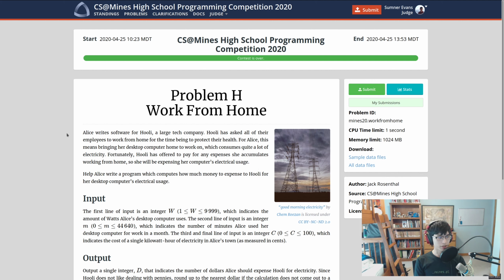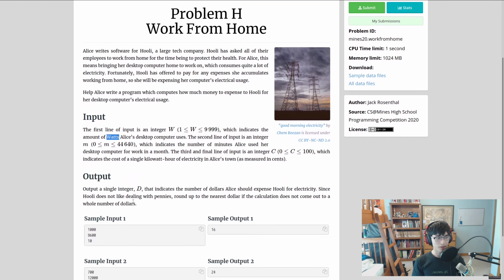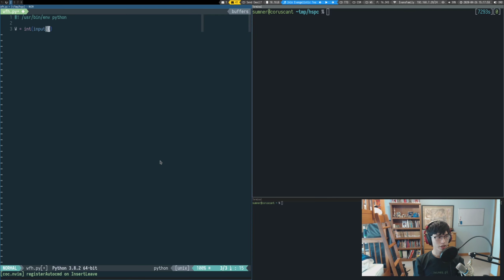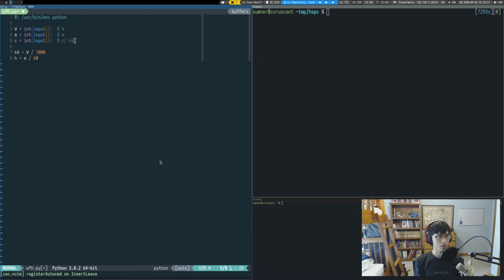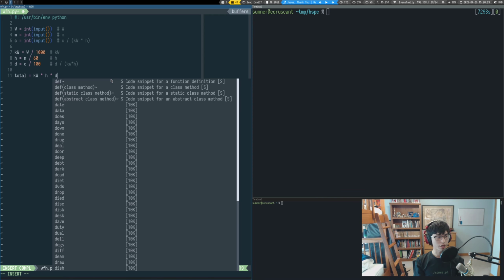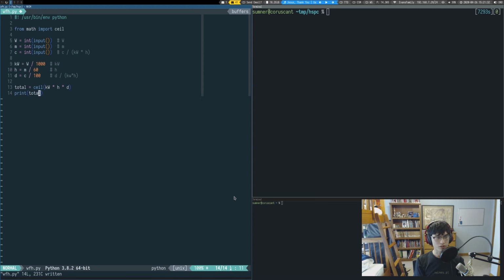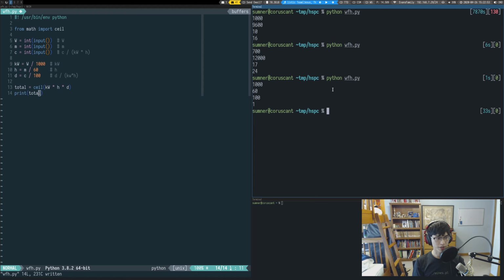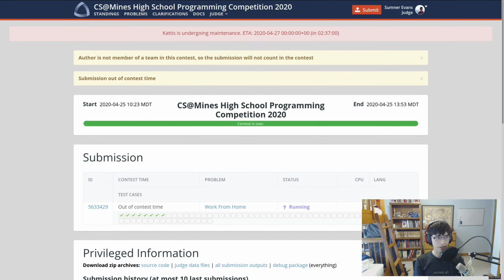Mines HSPC 2020 Problem H: Work From Home Solution and Explanation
In this video, I solve and explain the "Work From Home" problem, which was Problem H of the Mines 2020 High School Programming Competition hosted on April 25, 2020.

As I'm solving the problem, I try and provide as much commentary into my thought process and give advice on how to solve these types of problems in competition. I hope that you can gain some insight into how someone with some experience in competitive programming and who currently makes a living as a software engineer might approach this problem.

Timestamps:
0:00 - Introduction
1:58 - How to read in the input using Python
2:24 - Performing the necessary unit conversions
4:10 - Explaining why we need to apply a ceiling function to the result to make it always round up
5:08 - Running the test inputs
5:35 - How to create a sanity-check input

And yes, I've sped up the typing in a couple places. I'm not that fast :)
Sorry for the out-of-sync audio in places. I'm still trying to learn!